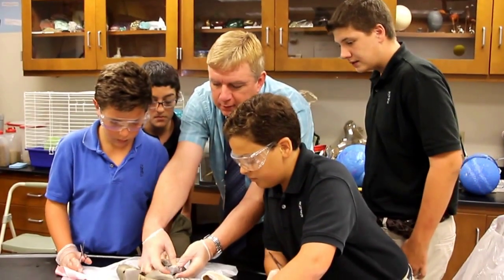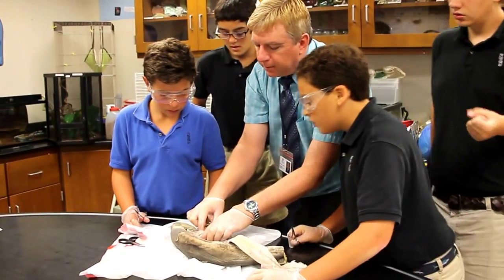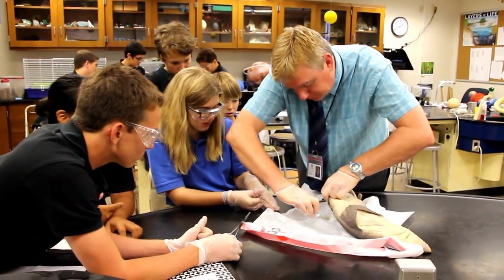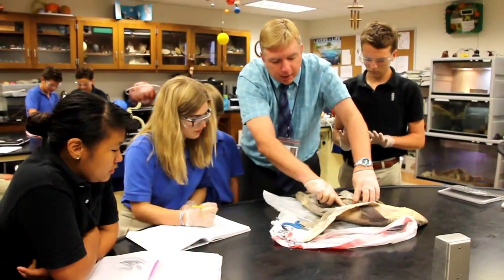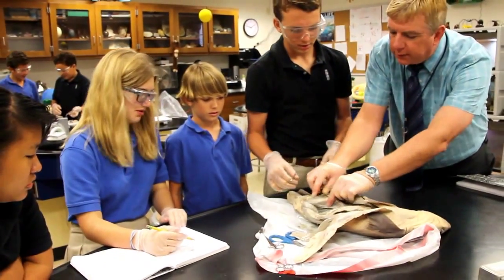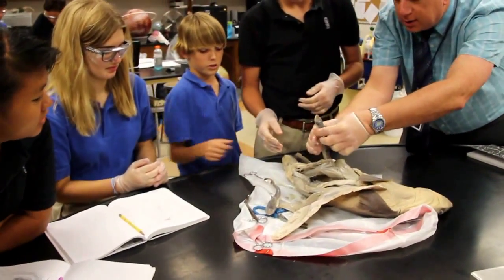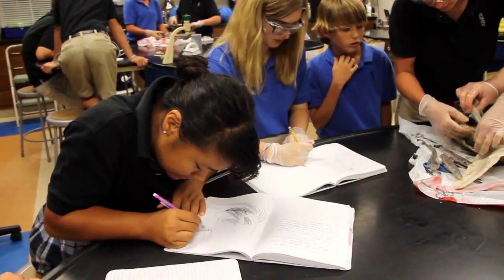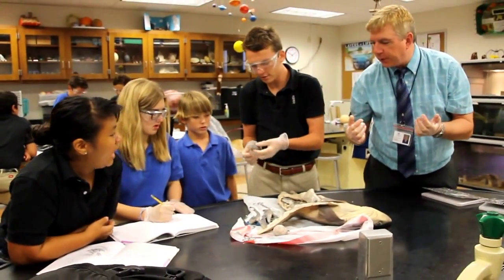Pregnant shark dissections at Saint Edward's School .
Mr. Leonhardt and his class, and a wonderful lesson on Shark dissection (a pregnant shark at that).

Baby sharks make there appearance about 2 minutes in.

Dissection (also called anatomization) is the process of disassembling and observing something to determine its internal structure and as an aid to discerning the functions and relationships of its components.